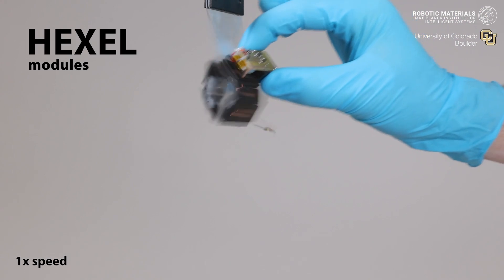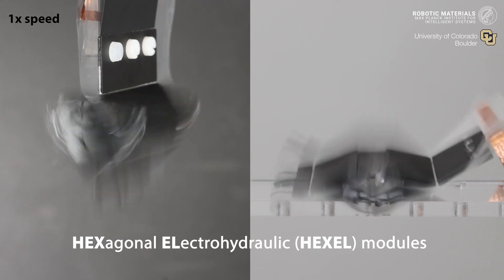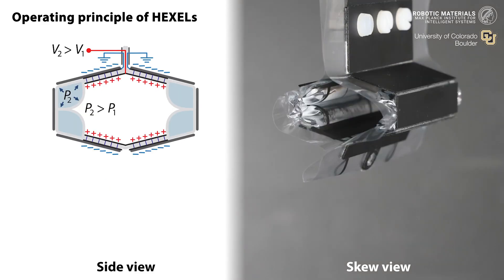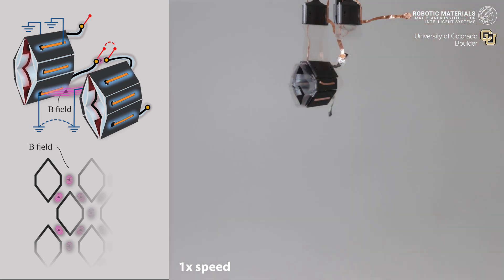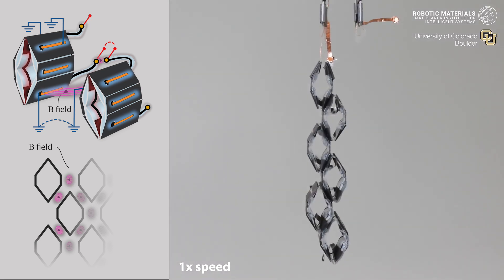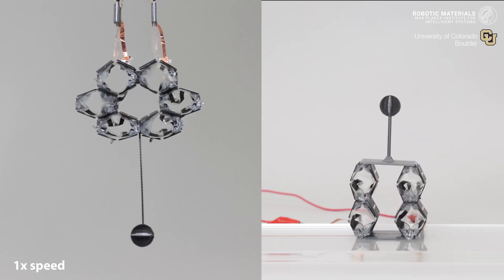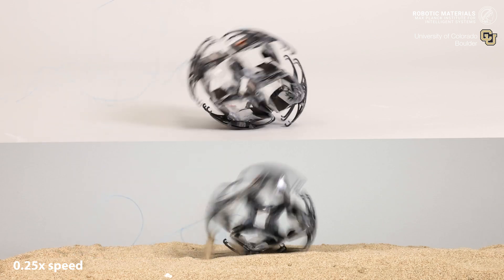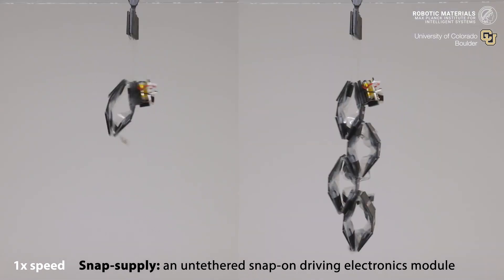Combining soft artificial muscles with magnetic exoskeleton to create versatile robots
In this video: Scientists at the Max-Planck-Institute for Intelligent Systems (MPI-IS) have developed hexagon-shaped robotic components, called modules, that can be snapped together LEGO-style into high-speed robots that can be rearranged for different capabilities. Credit: Zachary Yoder / MPI-IS Ellen Rumley / MPI-IS